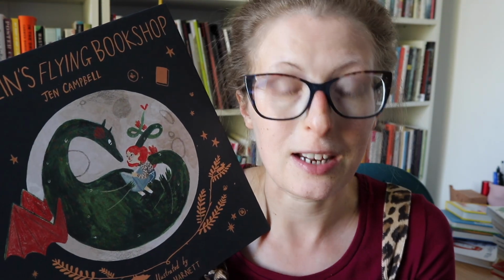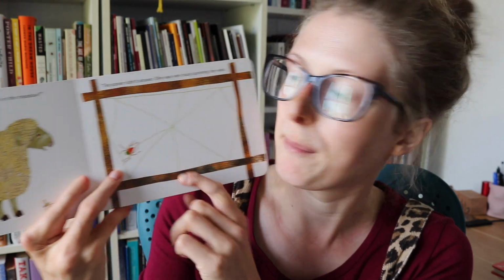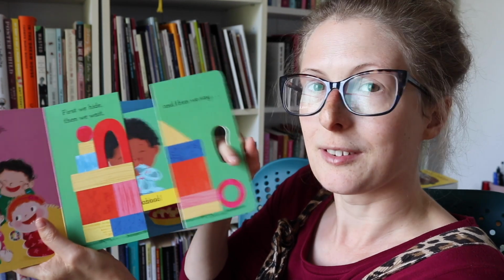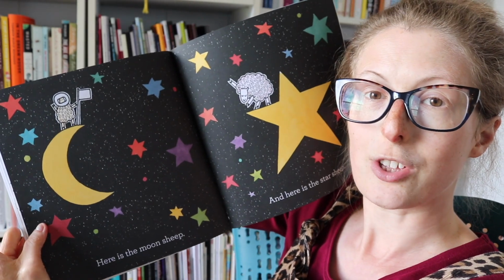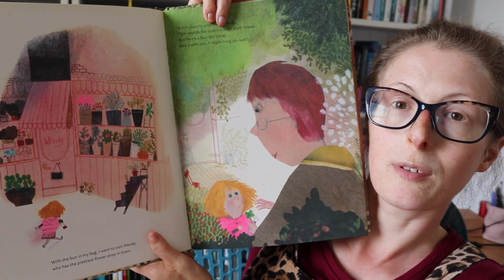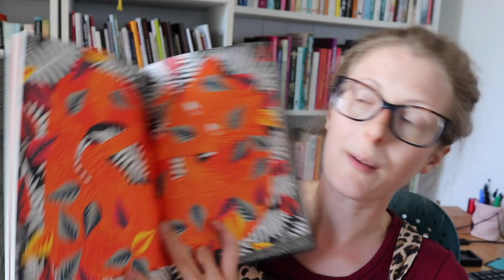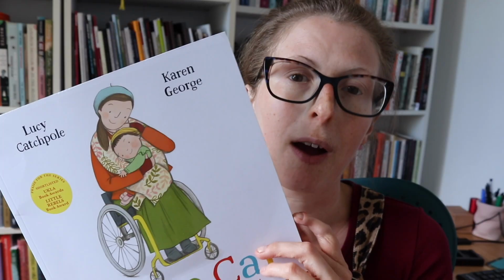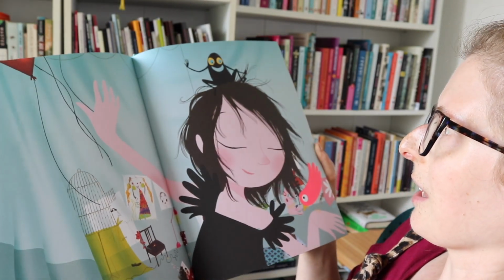100 Picture Book Recommendations! 📚 The Most Beautiful Children’s Books 😍 | Part 1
Here are 100 beautiful books! Phewf. Pull up a seat, and let's talk about them! xx

THE BEGINNING OF THE WORLD IN THE MIDDLE OF THE NIGHT

Franklin's Flying Bookshop by Jen Campbell
Franklin and Luna Go to the Moon by Jen Campbell
Franklin and Luna and the Book of Fairy Tales by Jen Campbell
The Tiger Who Came to Tea by Judith Kerr
Peace at Last by Jill Murphy
Whatever Next by Jill Murphy
Just One of Those Days by Jill Murphy
Hairy Maclary from Donaldson's Dairy by Lynley Dodd
Hairy Maclary's Bone
Hairy Maclary's Hat Tricks
Hairy Maclary Shoo
Hairy Maclary Sit
Hairy Maclary And Zachary Quack
Hairy Maclary Scattercat
Hairy Maclary's Caterwaul Caper
Hairy Maclary's Showbusiness
Hairy Maclary's Rumpus at the Vet
(Also, Slinky Malinki!)
The Very Hungry Caterpillar by Eric Carle
The Very Busy Spider by Eric Carle
The Very Lonely Firefly by Eric Carle
Brown Bear, Brown Bear, What Do You See by Eric Carle
Polar Bear, Polar Bear, What Do You Hear by Eric Carle
Baby Bear, Baby Bear, What Do You See by Eric Carle
Also, forgot to mention:
The Mixed-Up Chameleon by Eric Carle
10 Little Rubber Ducks by Eric Carle
The Secret Birthday Message by Eric Carle
Peepo by Janet and Allan Ahlberg
Dear Zoo by Rod Campbell
Noisy Farm by Rod Campbell
Animal Rhymes by Rod Campbell
It’s Mine! By Rod Campbell
Oh Dear! By Rod Campbell
We’re Going on a Bear Hunt by Michael Rosen
At the Park  by Sally Garland
Babies Laugh at Peekaboo
If I Had an Octopus by Gabby Dawnay and Alex Barrow
If I Had a Vampire Bat*
If I Had a Dragon*
If I Had a Dinosaur
Little Turtle's Book of the Blue by Yuval Zommer*
The Big Book of Beasts by Yuval Zommer
The Big Book of Blooms by Yuval Zommer
The Big Book of Birds by Yuval Zommer*
The Big Book of Bugs by Yuval Zommer*
 The Big Book of the Blue by Yuval Zommer
The Little Snail's Book of Bugs by Yuval Zommer*
There's a Tiger in the Garden by Lizzy Stewart

CONTINUED IN PINNED COMMENTS!

Hello, I'm Jen Campbell. I'm an award-winning poet and bestselling author of twelve books, spanning short stories, poetry, picture books, and nonfiction.

My books for adults include Please Do Not Touch This Exhibit, The Beginning of the World in the Middle of the Night, The Girl Aquarium, The Bookshop Book, and The Sunday Times bestselling Weird Things Customers Say in Bookshops series. My picture book trilogy Franklin and Luna, and my middle-grade book The Sister Who Ate Her Brothers, are published by Thames & Hudson. I've won both an Eric Gregory Award and the Jane Martin Poetry Prize, and my books have been translated into twenty languages.

I've worked in the publishing industry for over fifteen years, initially as a bookseller, and now as a freelance editor, content creator and disability advocate. I review books online, in print and on the radio. I run a Youtube channel where I talk about books, the history of fairy tales, and the representation of disability and disfigurement. I also offer online writing workshops and editorial services, give talks at schools, publishing companies, universities and book festivals on a variety of topics, and I run a book club for TOAST clothing.

(Since starting Youtube, some of you have been asking what's wrong with my hands. This video should answer any questions :)